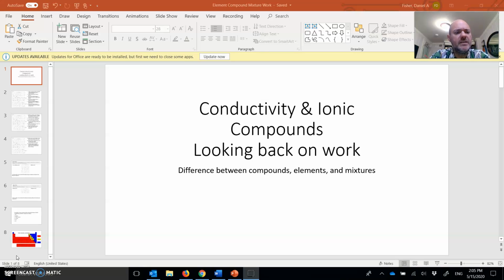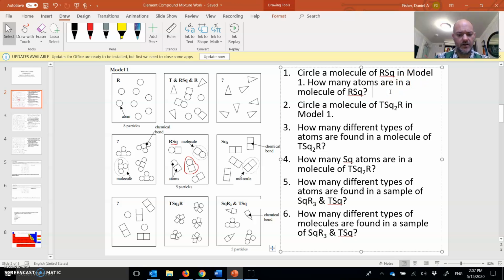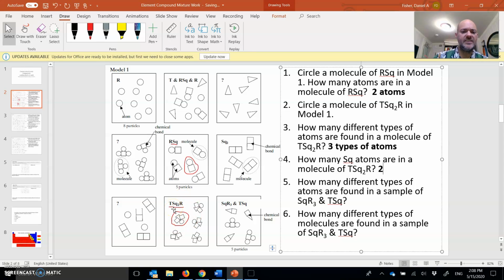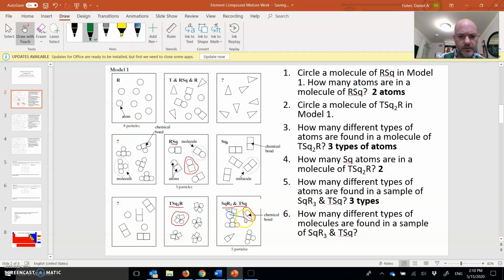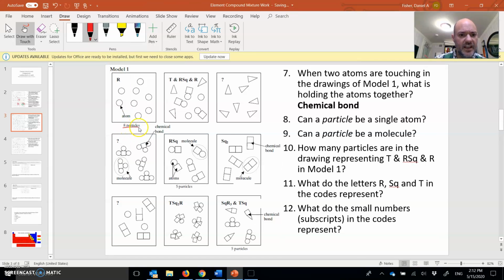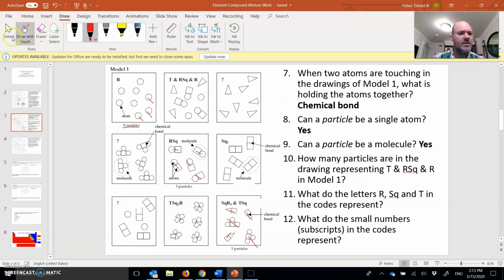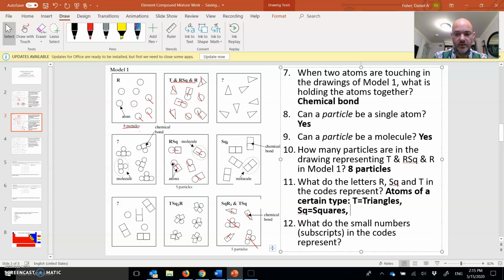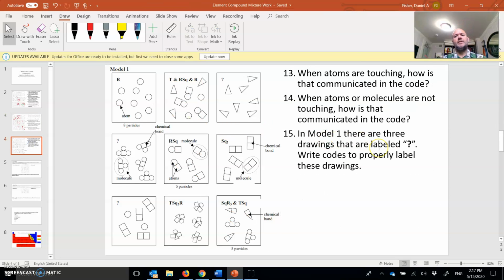Elements,Compounds, and Mixtures Part 1